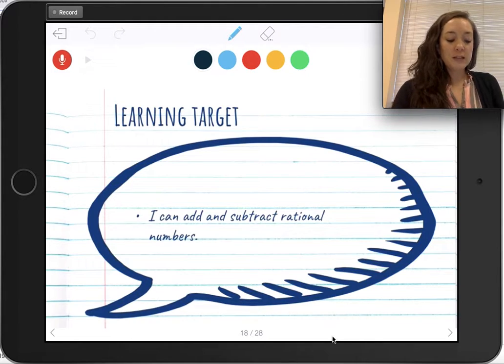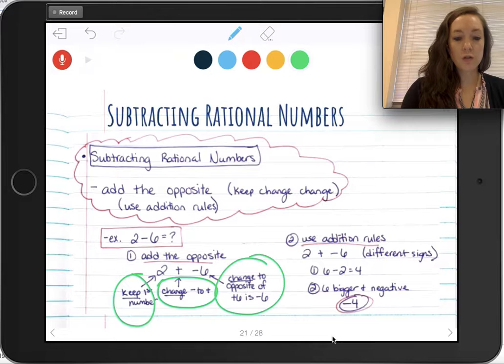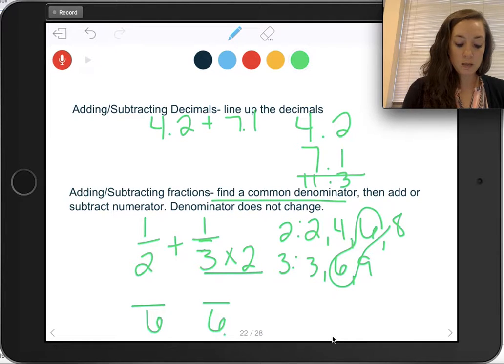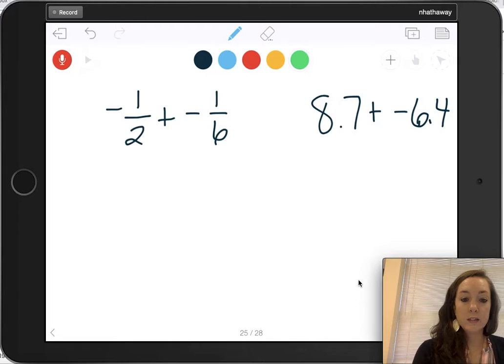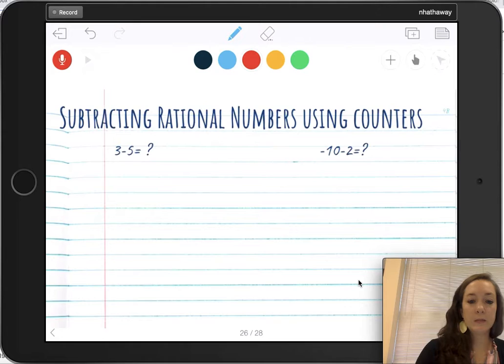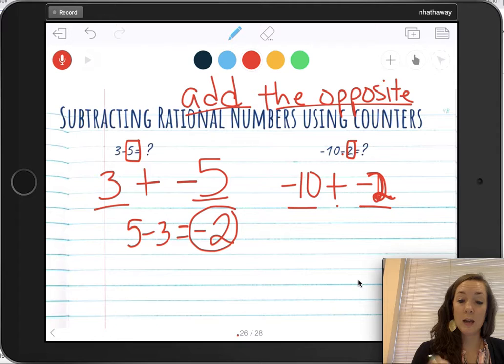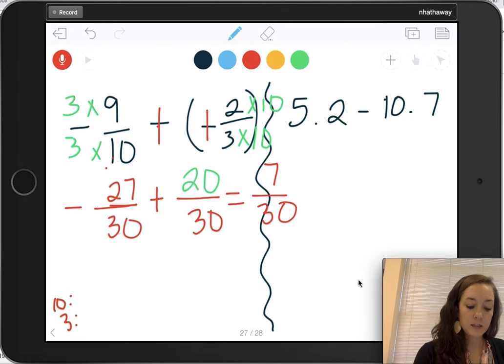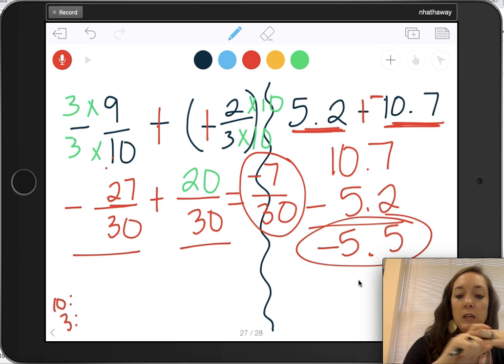10/20/20- Add/Subtract Rational Numbers Review